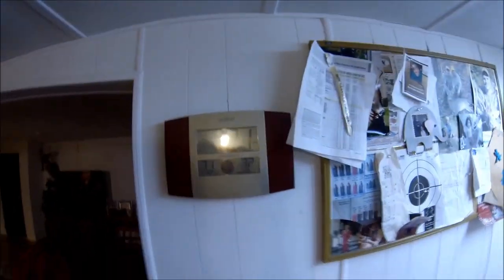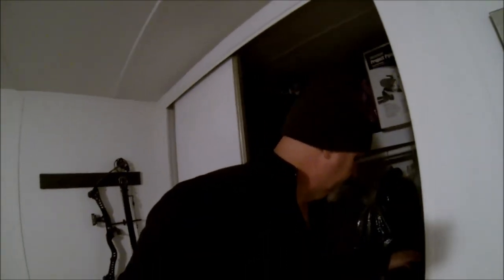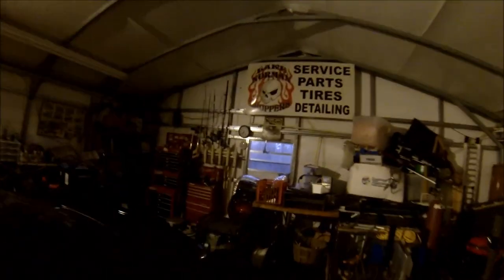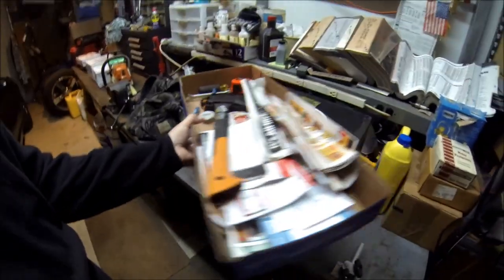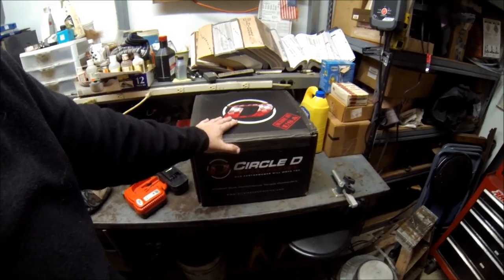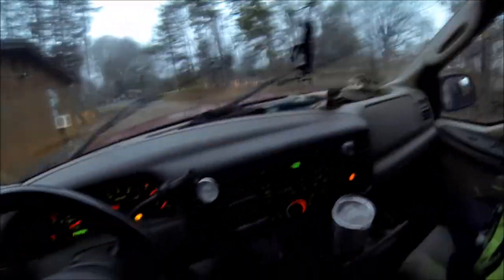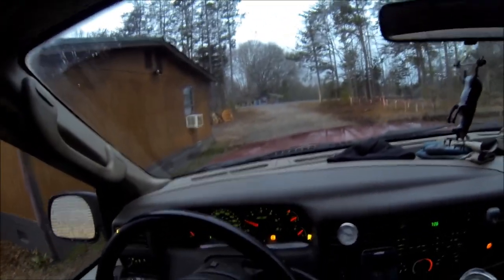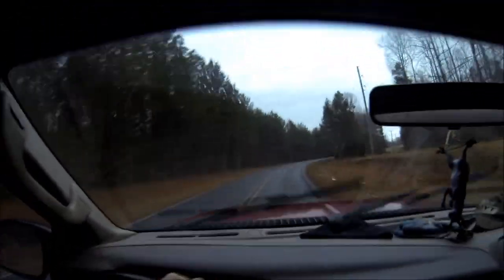2019 Update - Planned Mods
In this video I give a quick update on the next round of  modifications planned for this Drag Racing Season and how we will be set up for Camarofest IX.